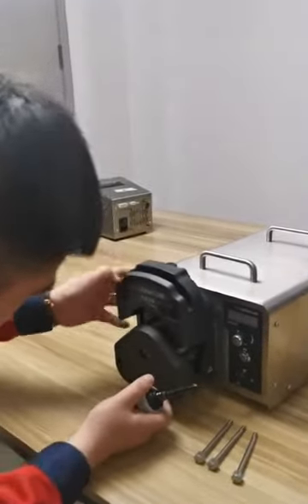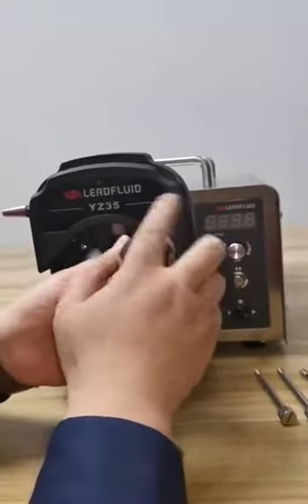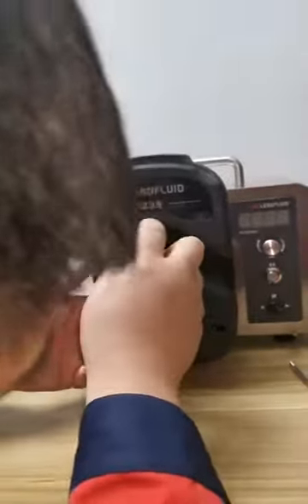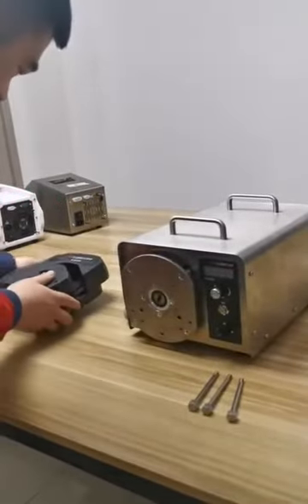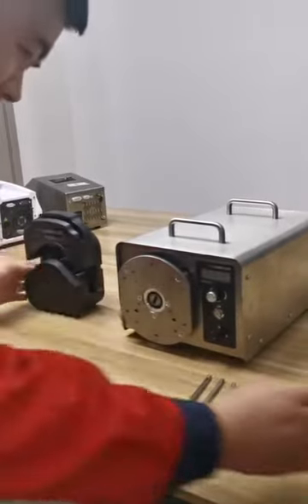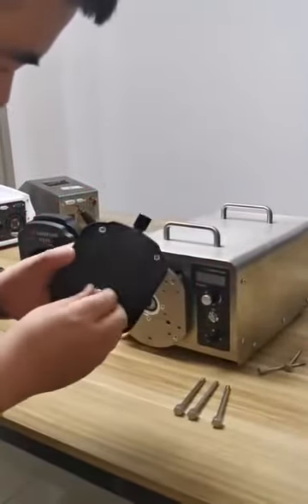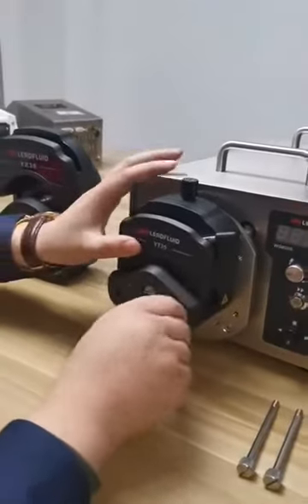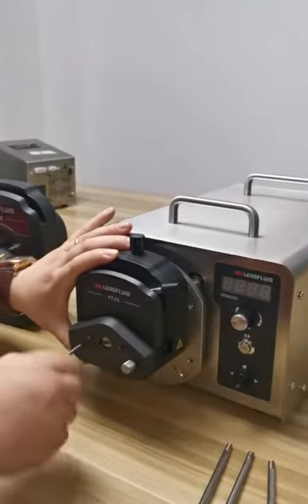how to remove the YZ35 peristaltic pump head ? WG600S larger flow pump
Peristaltic pump Brand: Lead Fluid
Pump model: WG600S+YZ35/YT25 pump head
Pump speed :0.1-600rpm
Pump flow : 13L one min
Pump warranty : 3 years
Lead Fluid Peristaltic pump WG600S/ WG600F larger flow peristaltic pump